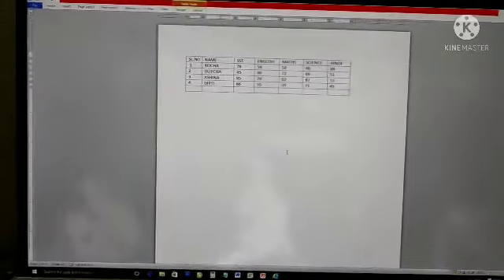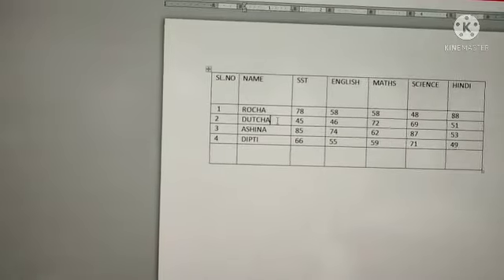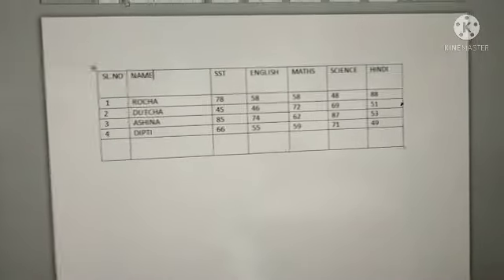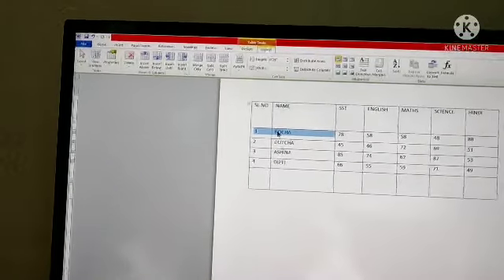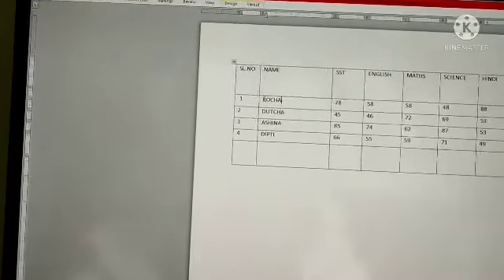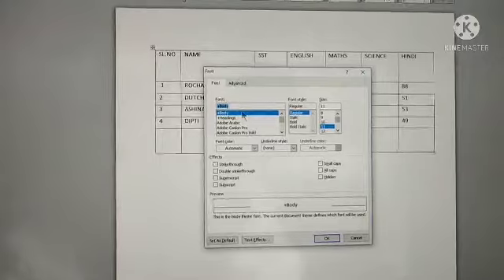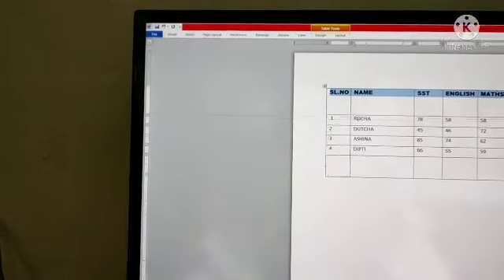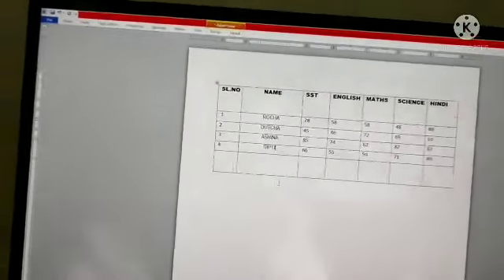Cl-5/I.T./ CH-3: TABLE IN WORD 2010/ PART-2